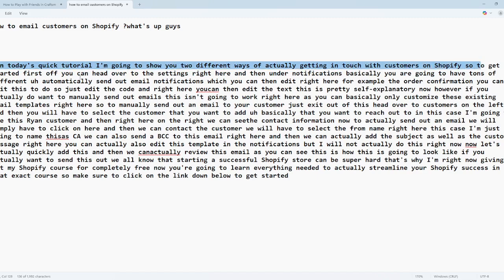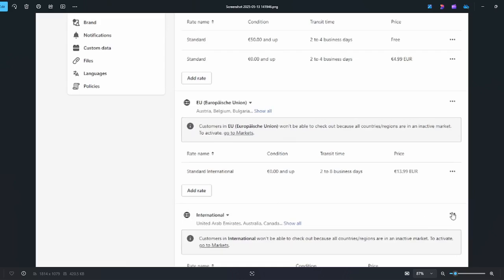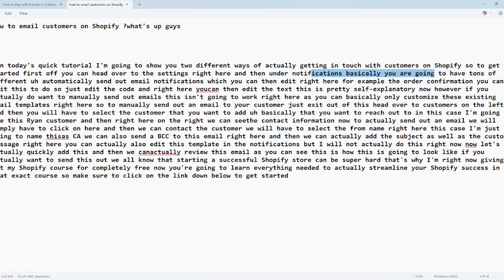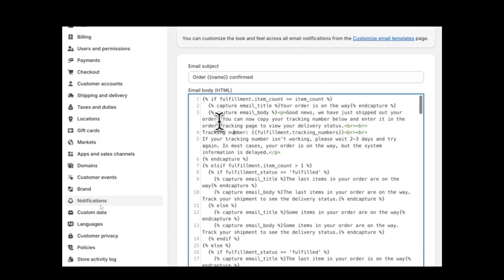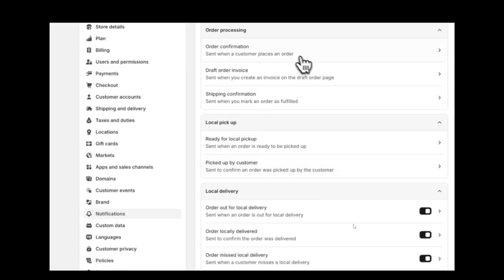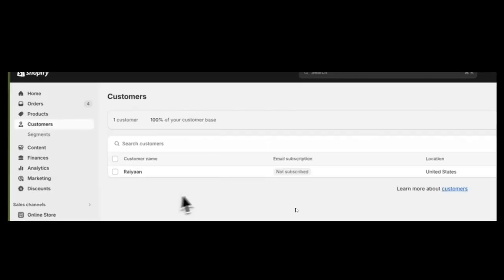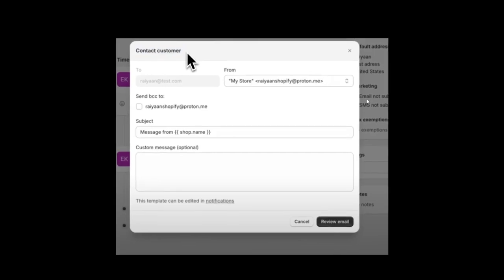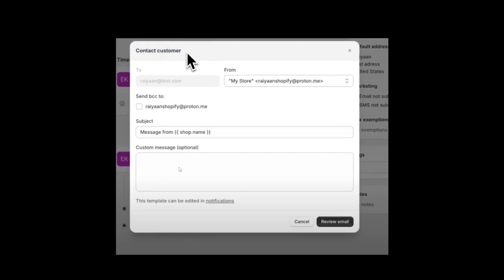How To Email Customers On Shopify - (2025)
In this video, how to email customers on Shopify is explained step by step to help you improve customer communication and boost your store’s engagement. You'll learn how to use Shopify's built-in email tools, personalize your messages, and send effective marketing or order update emails. Whether you're new to Shopify or want to grow your online store, this guide makes Shopify customer email marketing simple and actionable.